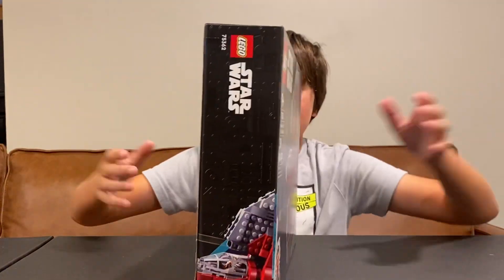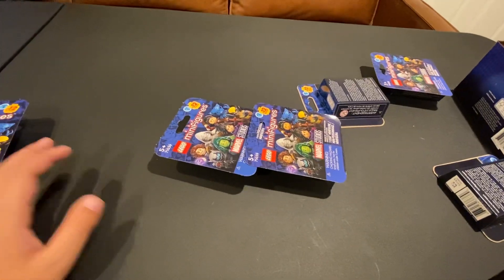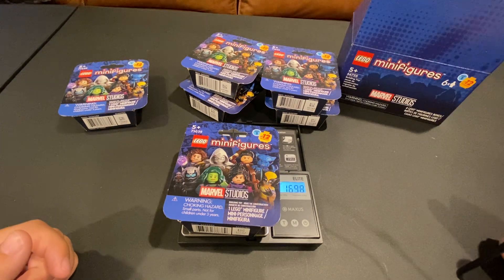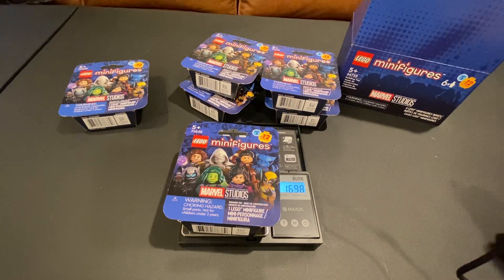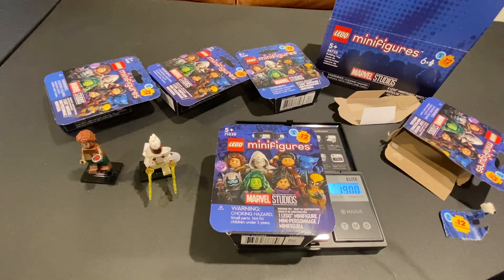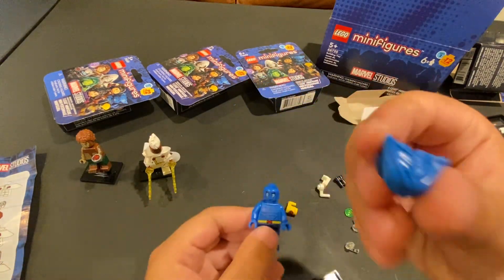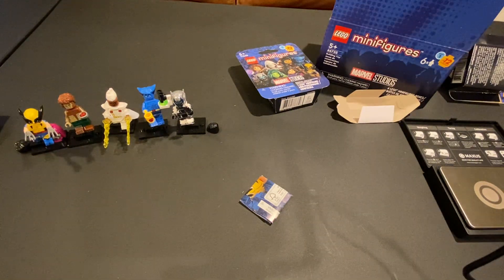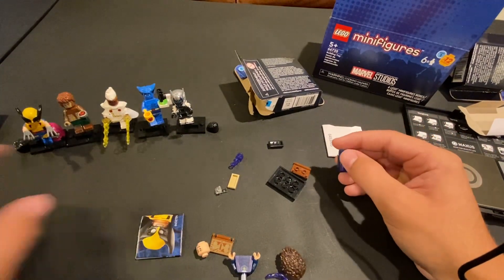LEGO Marvel Minifigures Series 2.